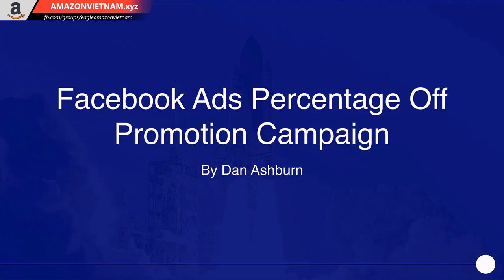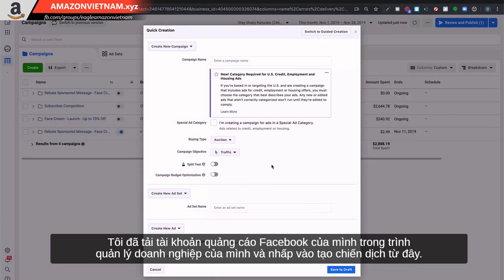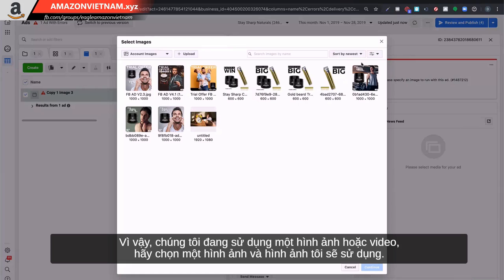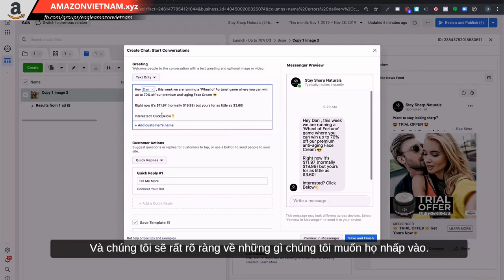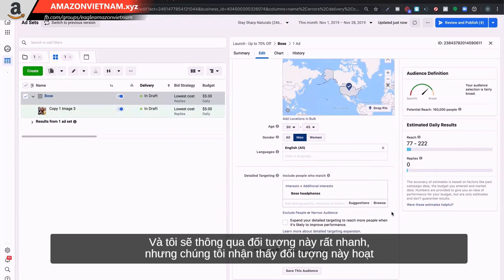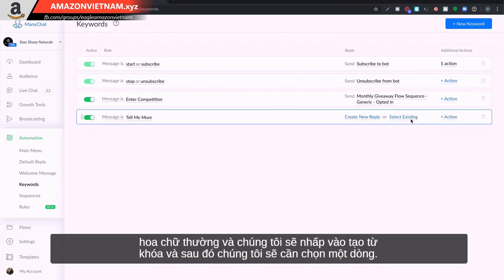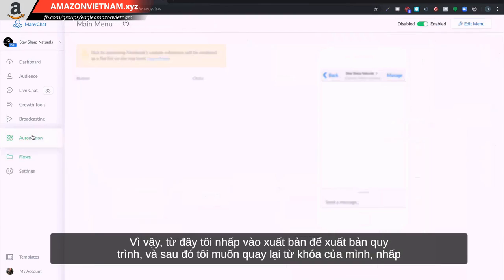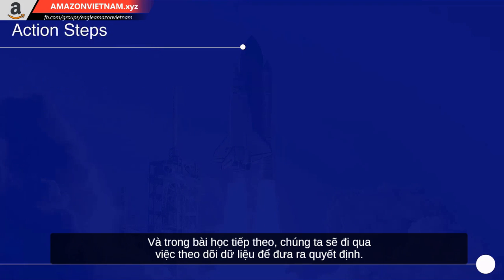14 Facebook Ads Percentage Off Promotion Campaign